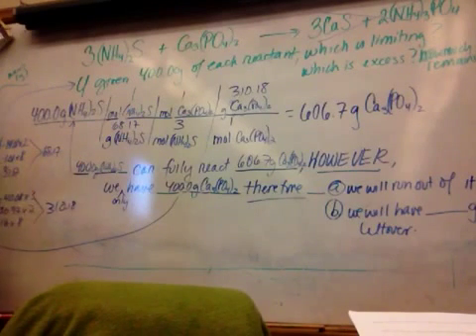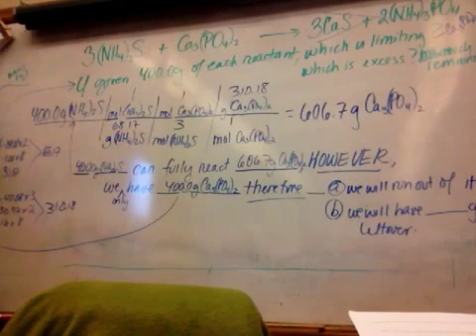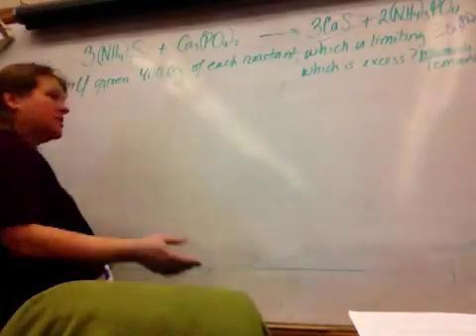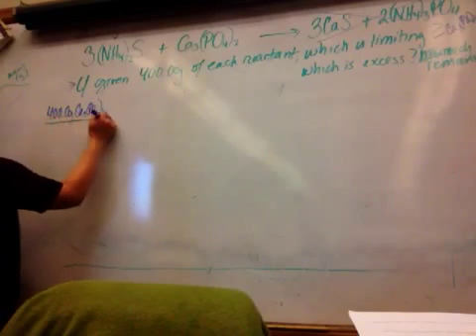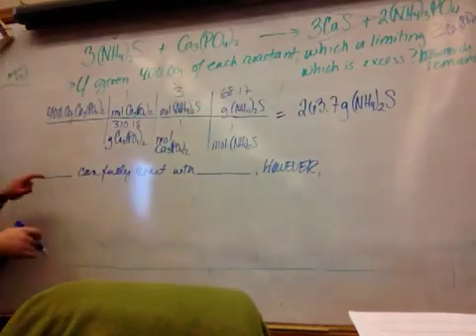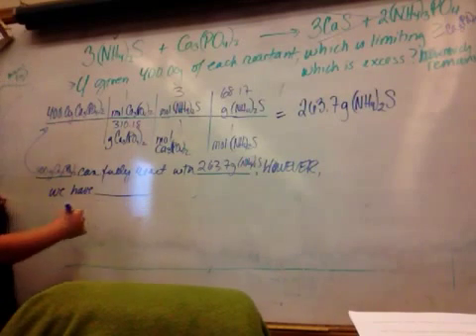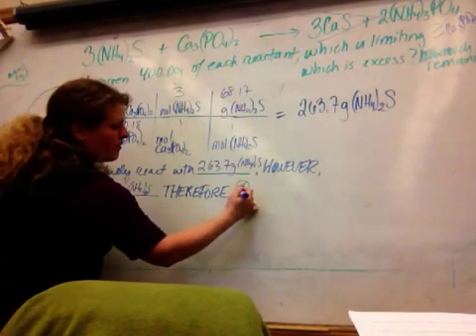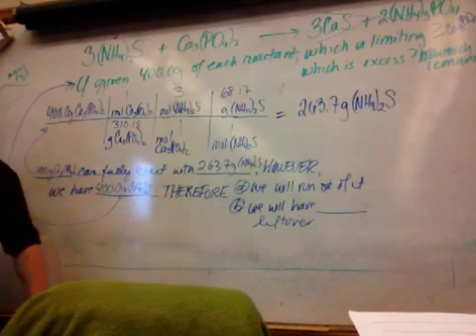Chem 1/16/14 limiting and excess part 2